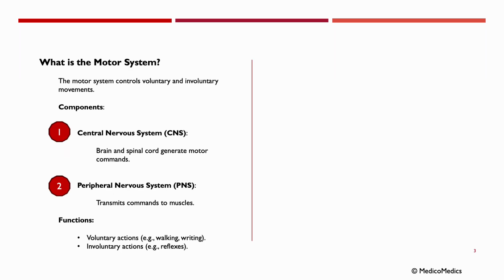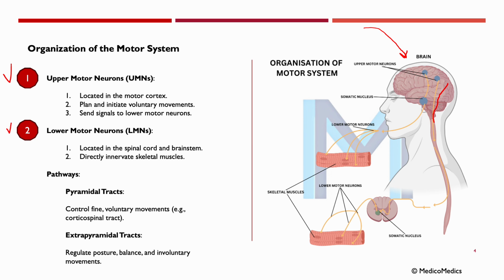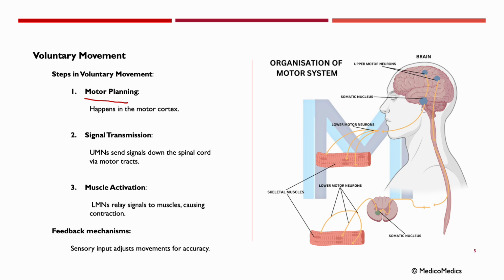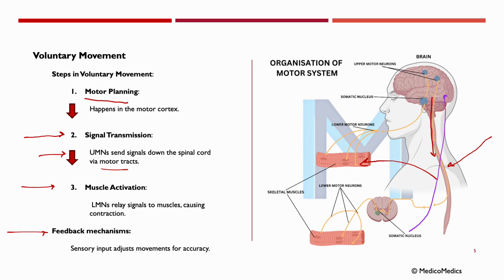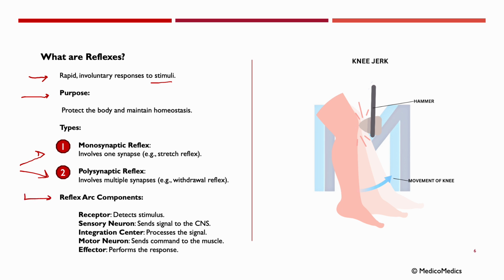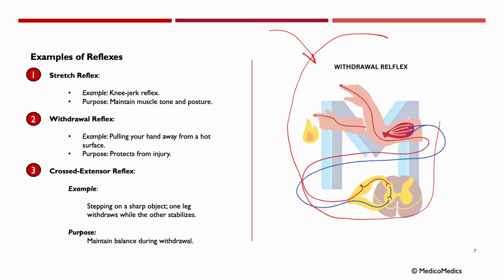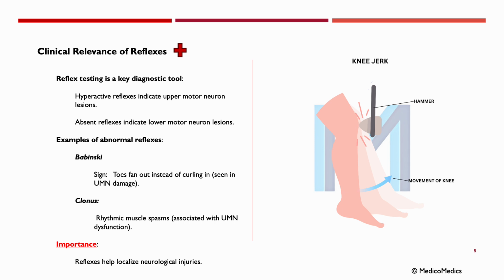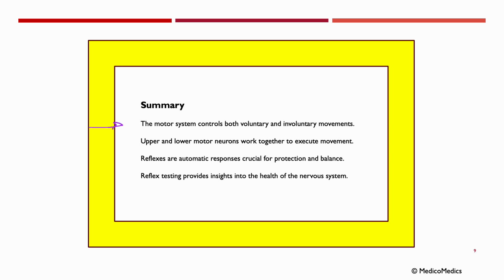Physiology Chapter 8 | Motor System & Reflexes: UMNs, LMNs and Clinical Reflex Testing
Welcome back to our Physiology series here at MedicoMedics!

In Chapter 8, we dive into the Motor System and Reflexes, a crucial topic for understanding how the body initiates and regulates movement — both voluntary and involuntary. From the pathways of upper and lower motor neurons to reflex arcs and clinical testing, this video offers a complete and high-yield overview ideal for medical students and healthcare learners.

🧠 In this lecture, you’ll learn:

 • The structure and function of the motor system
 • Differences between upper and lower motor neurons (UMNs vs LMNs)
 • Key motor pathways (pyramidal vs extrapyramidal)
 • How voluntary movements are planned and executed
 • Types of reflexes (monosynaptic vs polysynaptic)
 • Real clinical examples like the Babinski sign and clonus

🔍 Perfect for:

 • USMLE / board exam prep
 • Clinical revision on neurophysiology